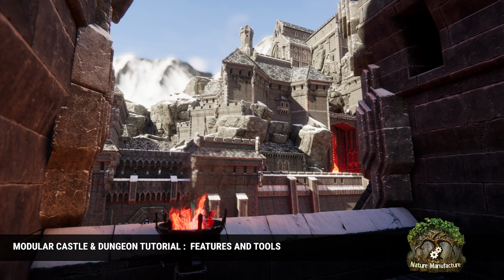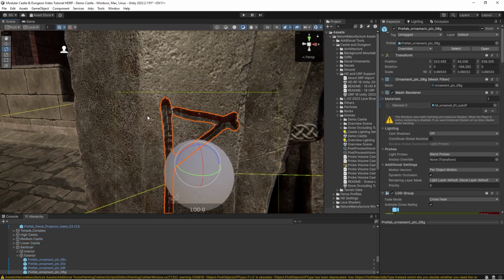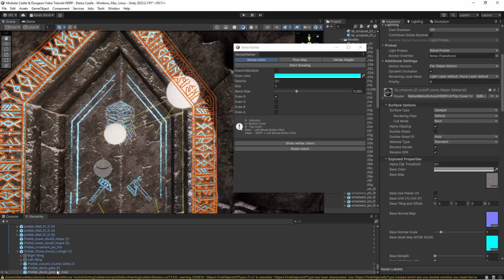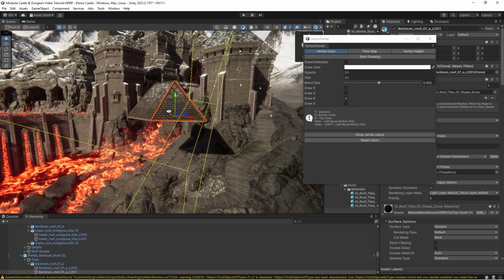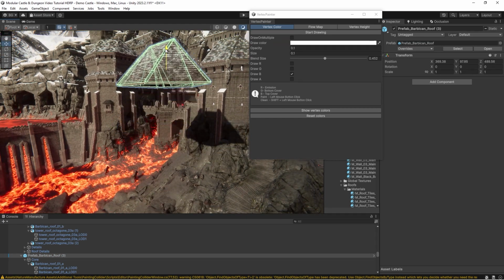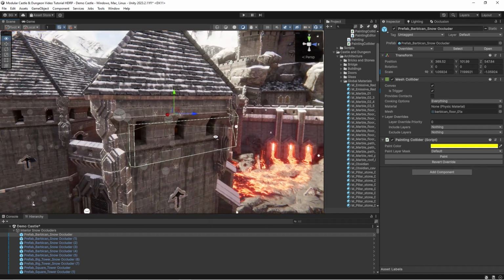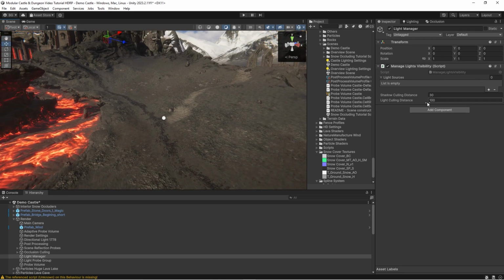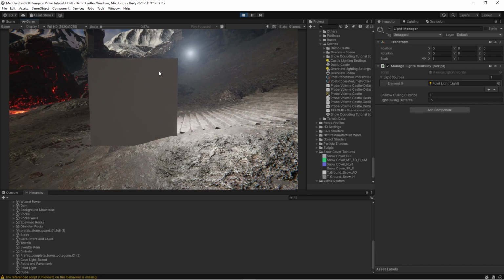Modular Castle & Dungeon - Features and Tools Tutorial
Link to the Lava and Volcano Environment 2023

Timeline:
00:00 Decals
01:29 Runes: objects/meshes that simulate decals
01:50 Runes: heat, shine, vertex paint
2:40 Runes: turning on via distance
3:45 Vertex Color: Snow, Wet, Heat Cover
4:41 Auto snow cover: height, angle, and vertex color overlay
6:43 Interiors snow remove: collider vertex color painting
9:00 Lava river: flow map, heating,
9:35 Light manager - light and shadows optimization